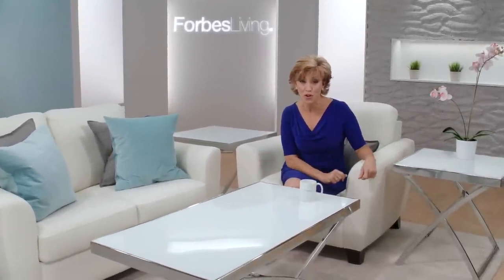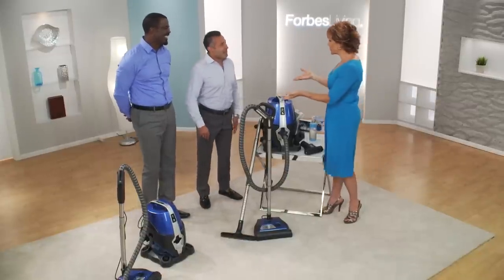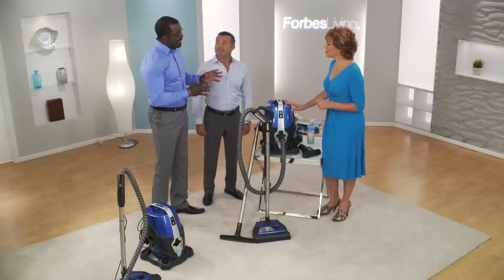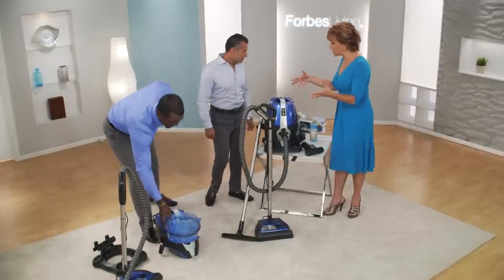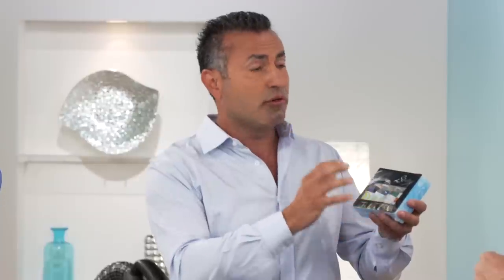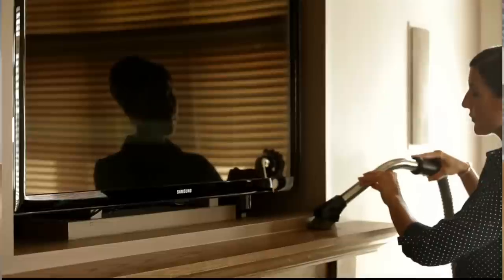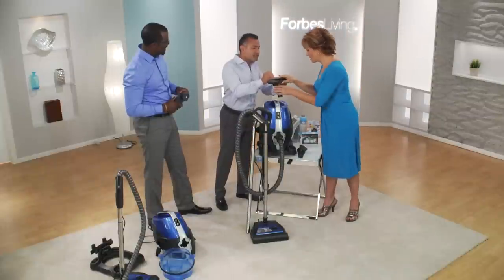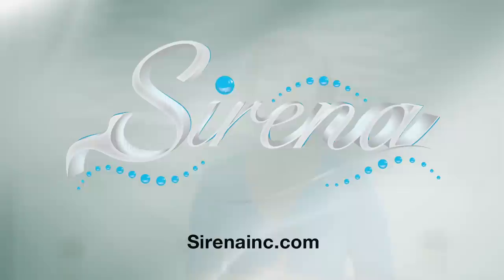Sirena Water Vacuum featured on Forbes Living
Sirena was featured on the new Forbes Living talk show segment called "Innovative Products for Today's Cleaning Challenges", hosted by no other than America's Most Loved Health & Fitness Innovator - Forbes Riley.

Hosted by award-winning DRTV, marketing, and product strategist Forbes Riley, Forbes Living brings together an exciting lineup of celebrity guests, as well as entrepreneurs, inventors, and innovators whose creations are driving the latest in beauty, fashion, fitness, travel, and entertainment.